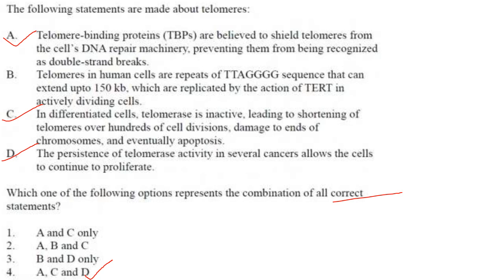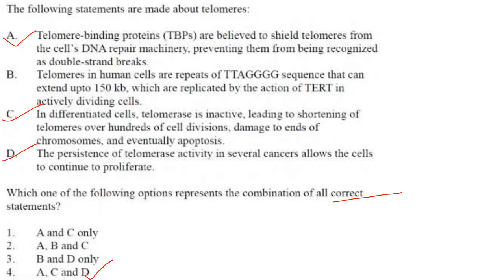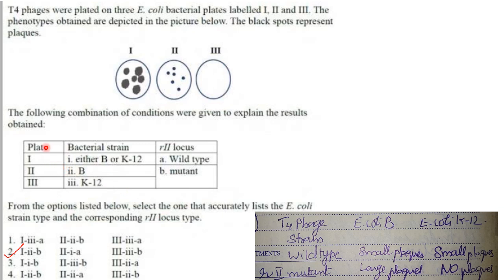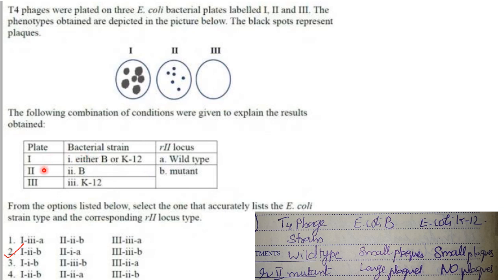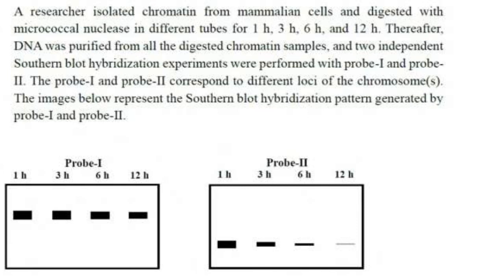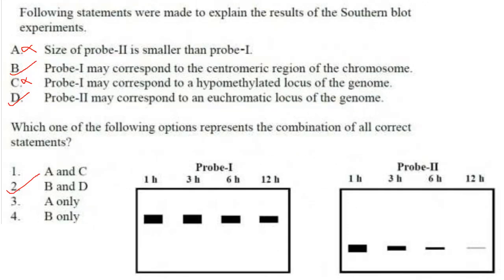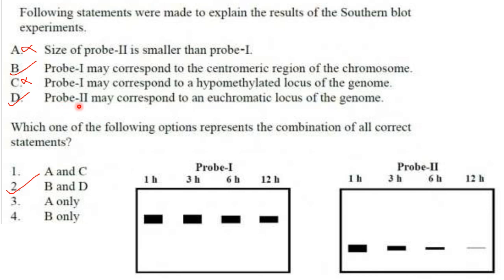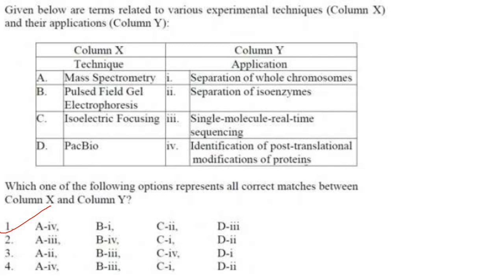CSIR PYQs JUNE 2023 Shift 1 Part C Questions Part 3